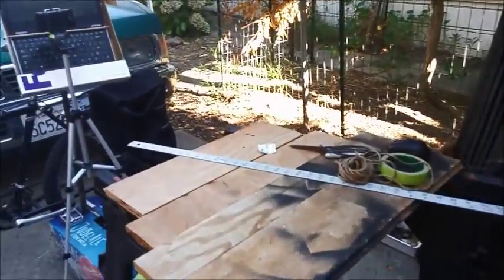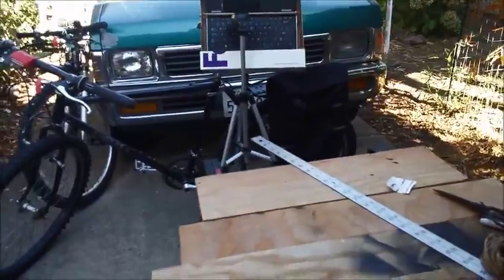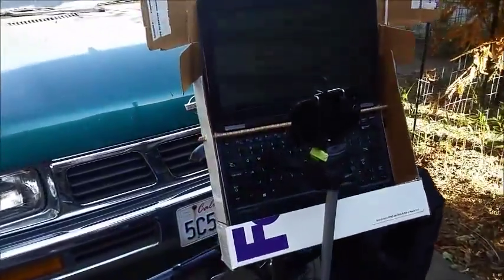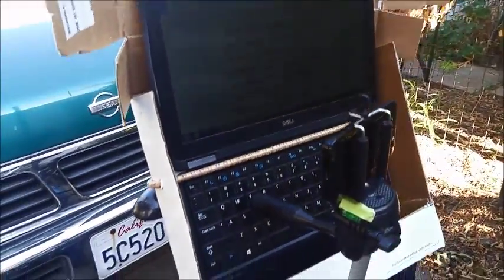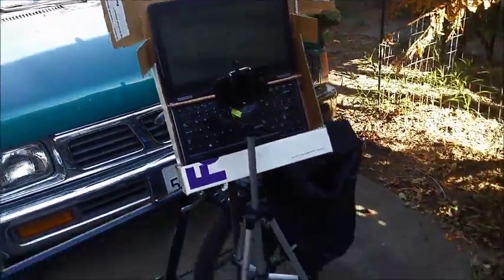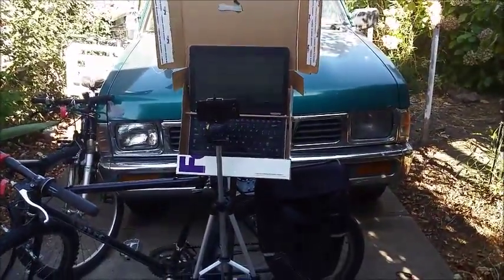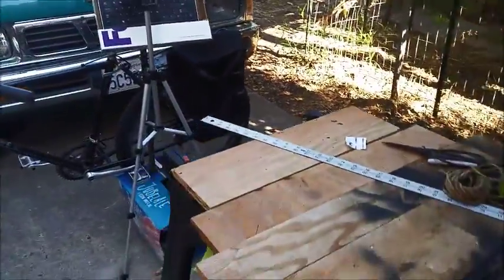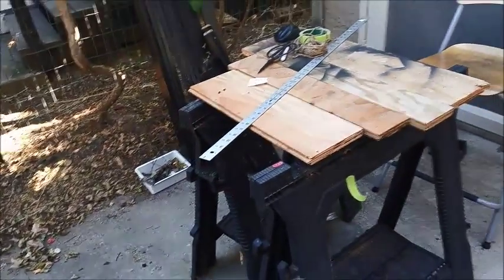Making a Teleprompter Box for a Laptop setup